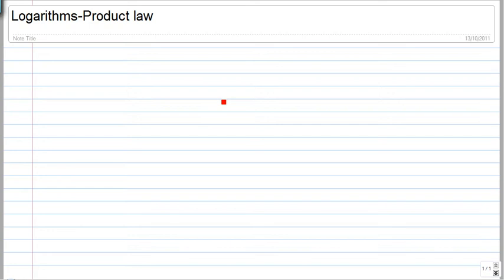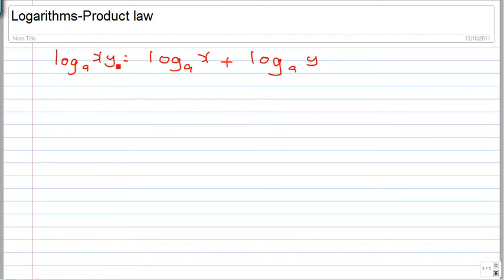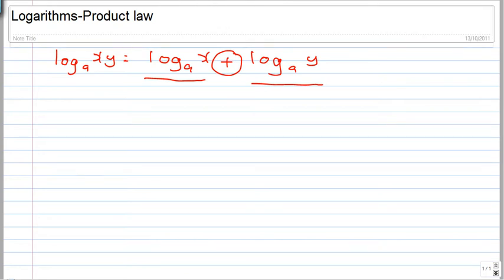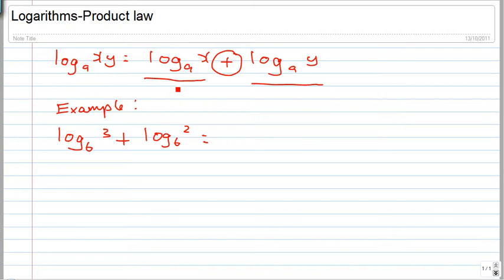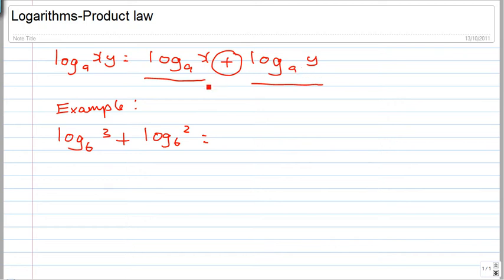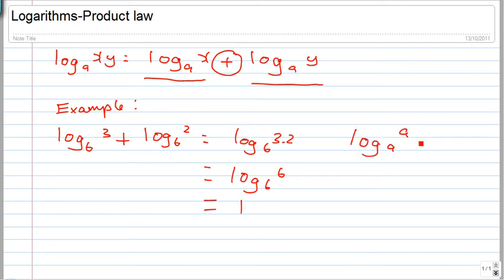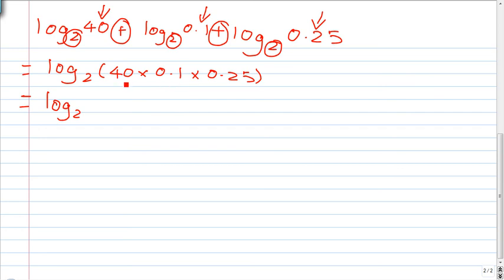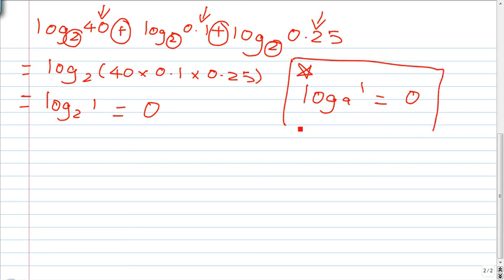Logarithms : Product Rule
This video is about : Logarithms : Product Rule

PSLE Preparation